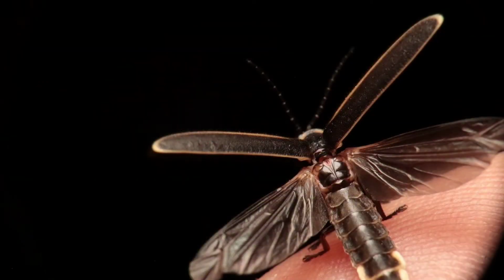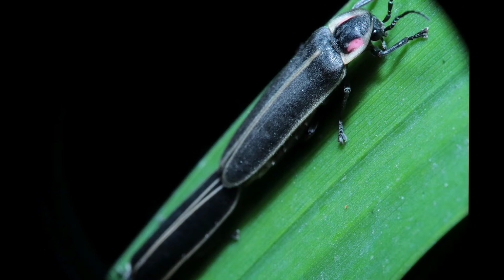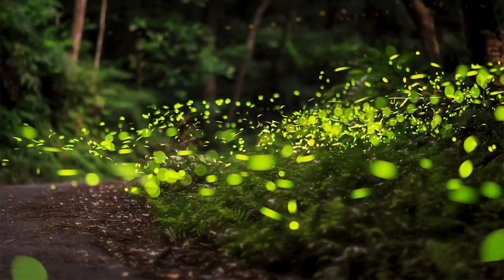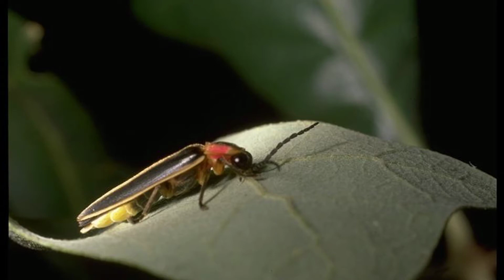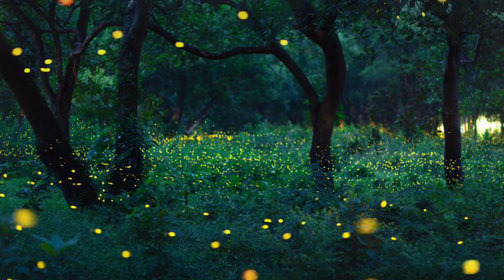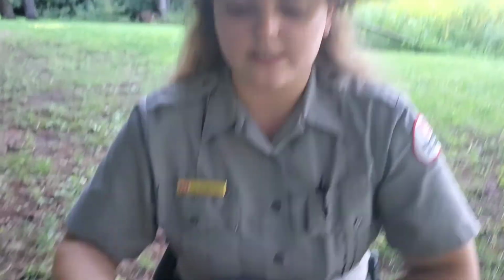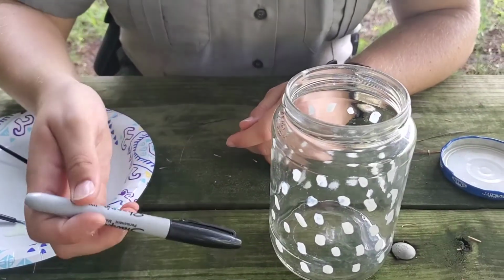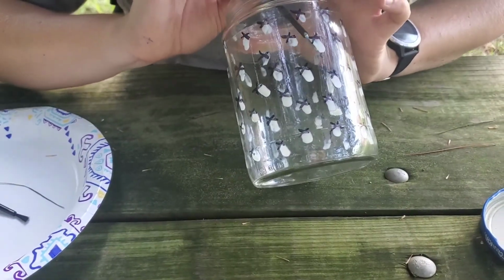Who Glows There - Fireflies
Learn about nature's coolest light source found at Carlyle Lake. Fireflies can be seen at Carlyle Lake during the summer. Learn about a firefly's habitat, diet and behaviors to know the best time and place to view them while recreating at the lake. Firefly's get their name for their glow, but do you know why? Watch on to learn! Viewers will be able to create their own firefly jar at the end.